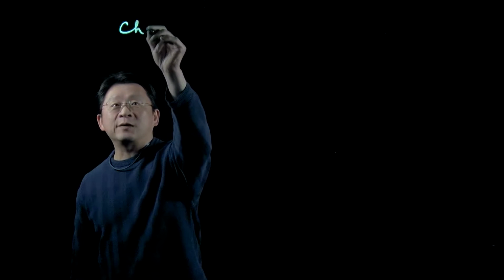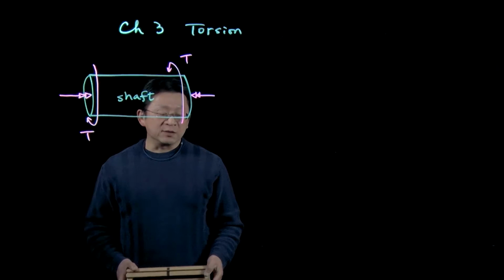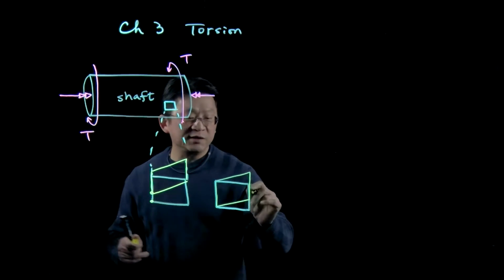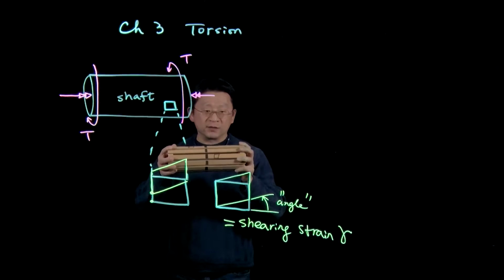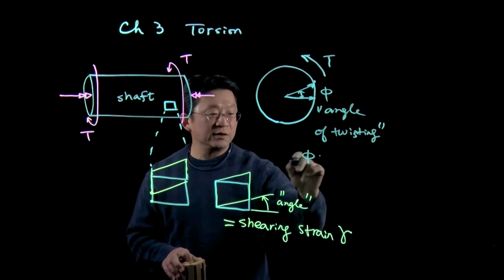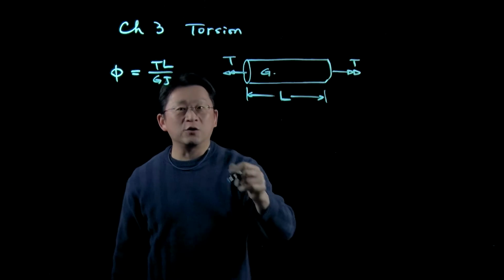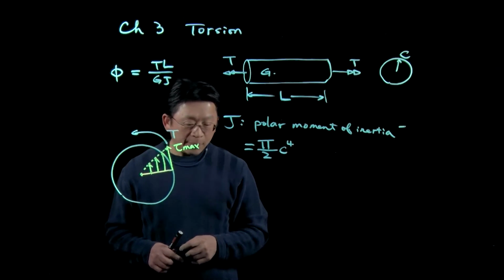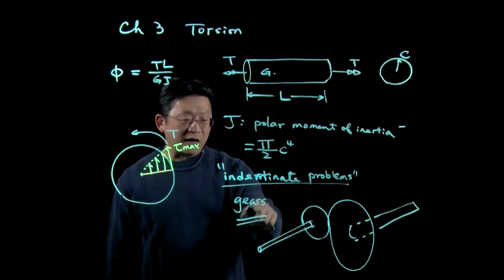5 Min Heads Up Ch 3 Torsion